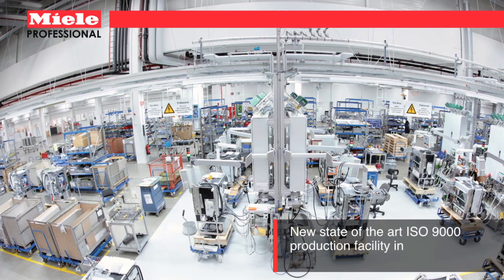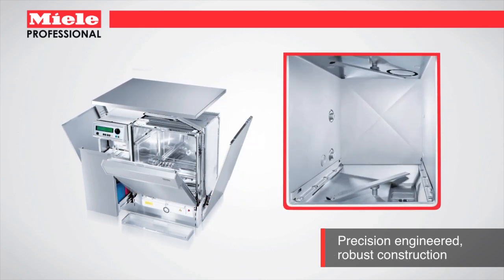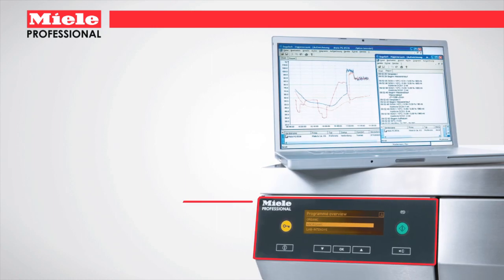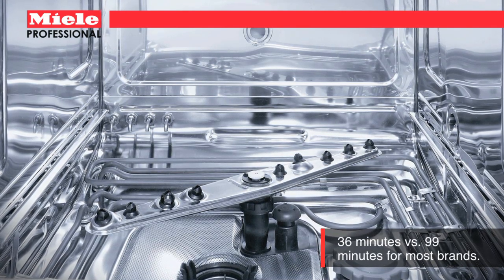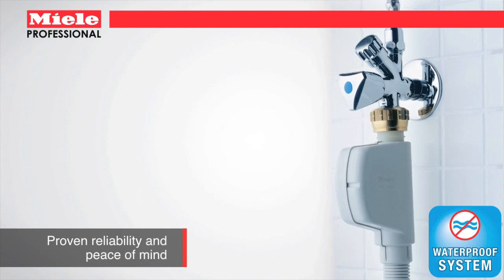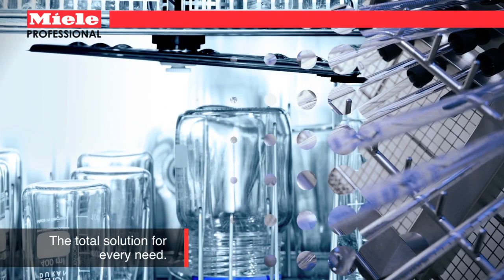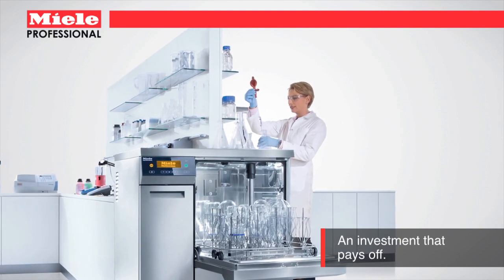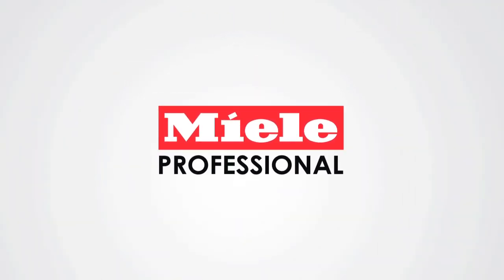Miele Professional Labwashers | Laboratory Glassware Washers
With more than 100 years of cleaning expertise, Miele is the leader in precision engineered equipment for critical cleaning applications. See how the Miele Professional's laboratory glassware washers provide an effective yet gentle clean with intuitive controls and powerful disinfection. Miele Professional is proud to offer the total solution for your laboratory glassware washer needs.